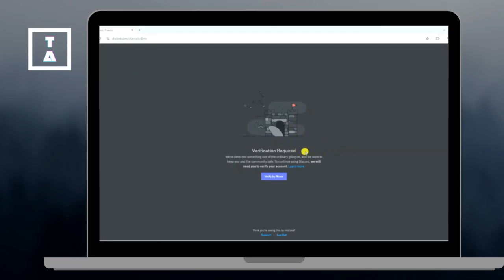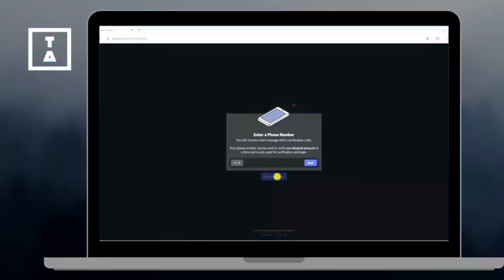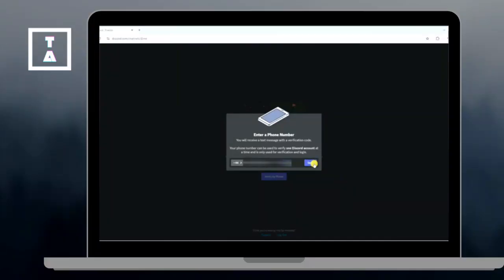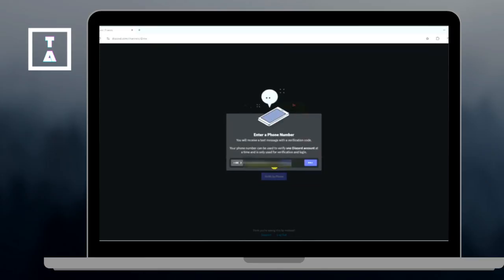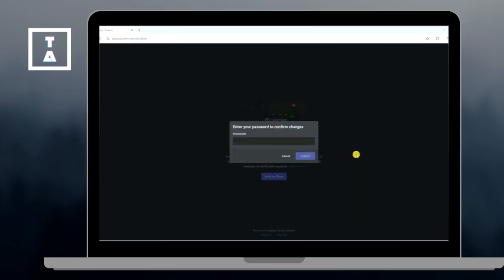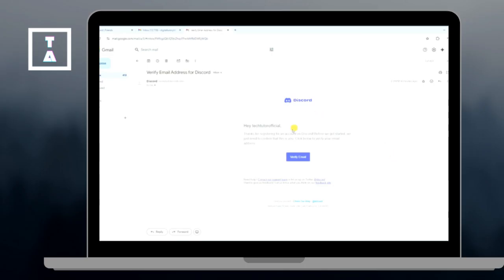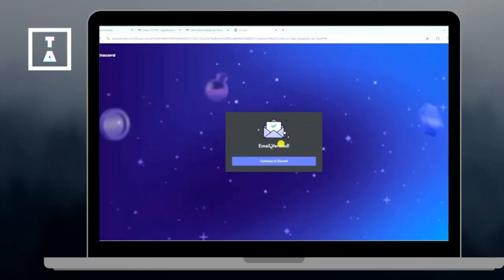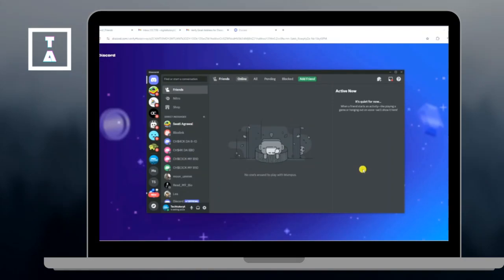How To Verify Discord Account in SECONDS!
Struggling to get your new Discord account fully functional? This video is your ultimate guide on *how to verify your Discord account* quickly and easily! Account verification is crucial for accessing all Discord features, joining new servers, and enhancing your security against spam and bots.

In this step-by-step tutorial, we'll walk you through the essential methods to *verify your Discord account*, covering both *email verification* and *phone number verification*. We'll show you exactly where to go in the settings, what to look for, and how to troubleshoot common issues you might encounter during the process.

📌 What You'll Learn:
✔️ Why Discord account verification is important
✔️ How to *add and verify your phone number* on Discord
✔️ Tips for *troubleshooting Discord verification problems*
✔️ How to get full access to Discord servers and features

Don't let unverified accounts limit your Discord experience! Follow these simple steps and secure your Discord account today. This guide is perfect for new users or anyone facing issues with *Discord identity verification*.